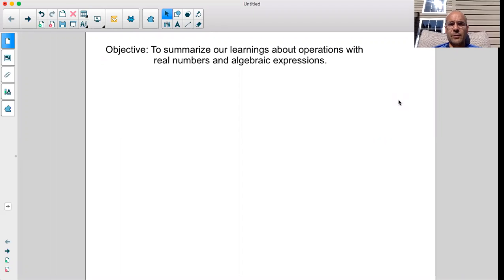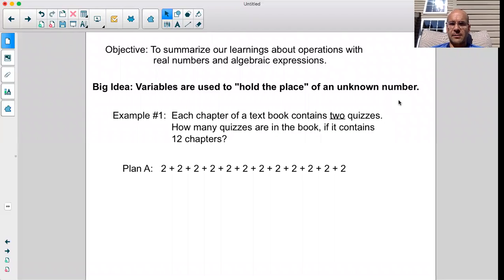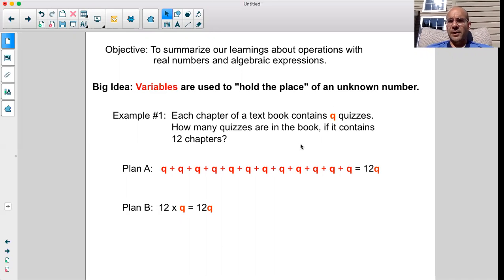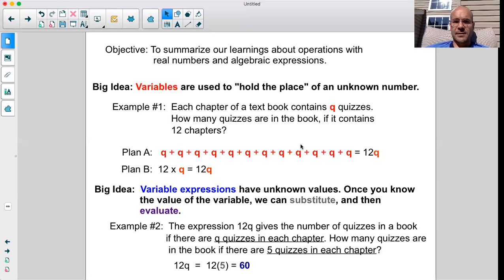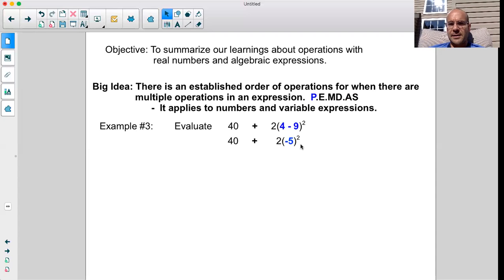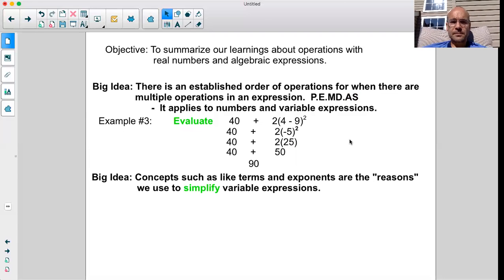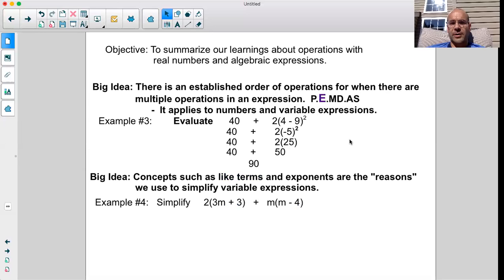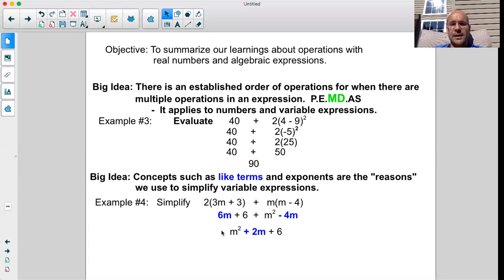Course Review #1 - Operations with Numbers and Expressions